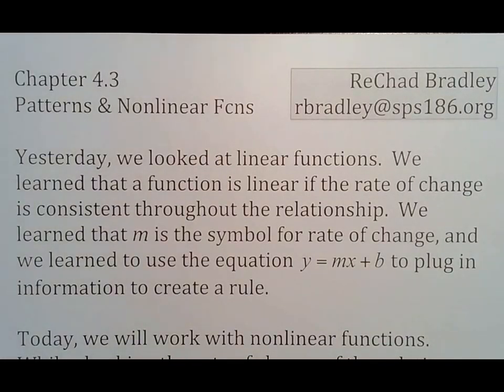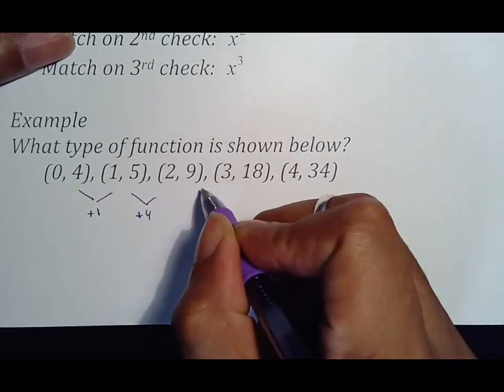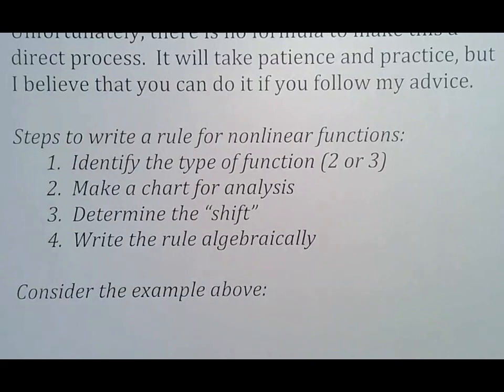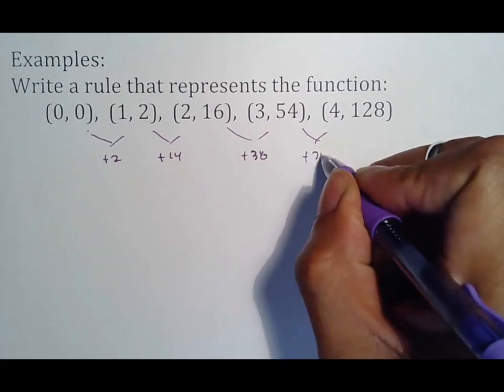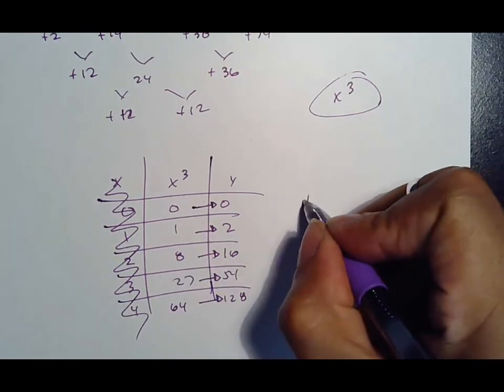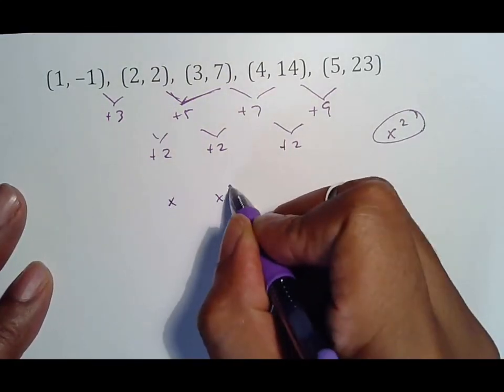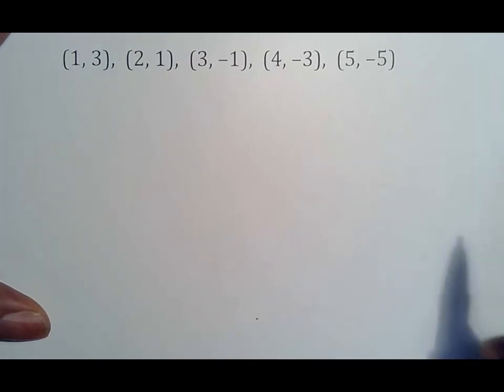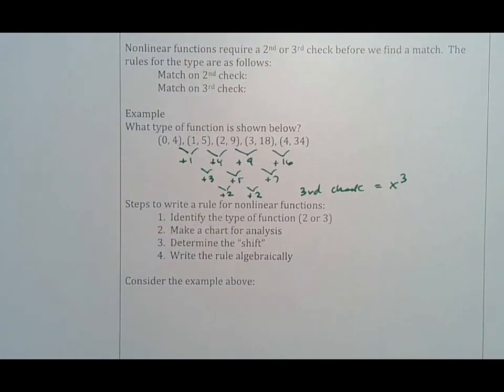135 Ch 4.3